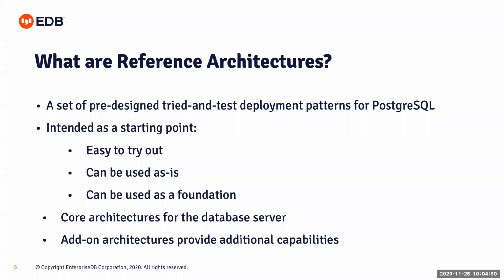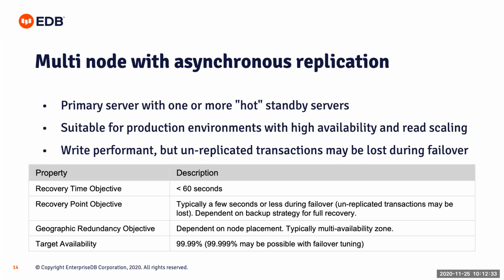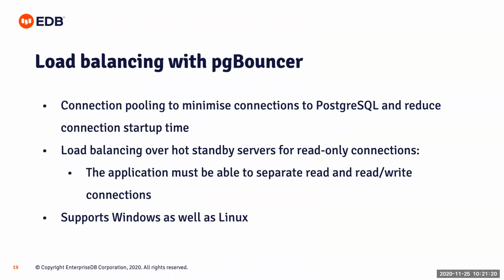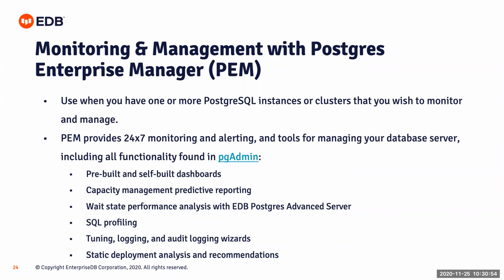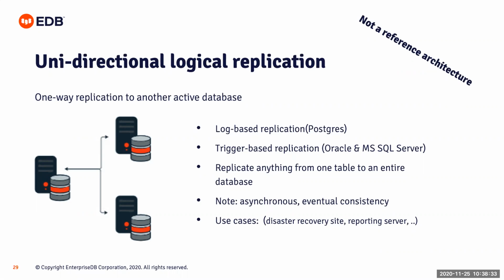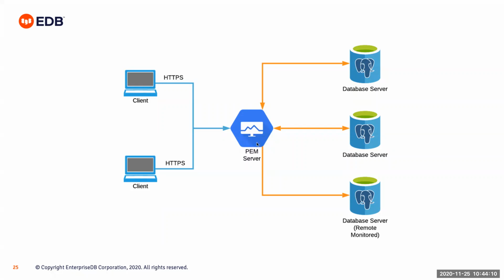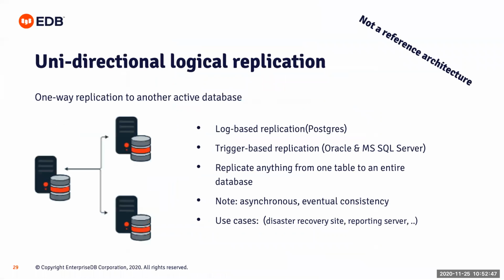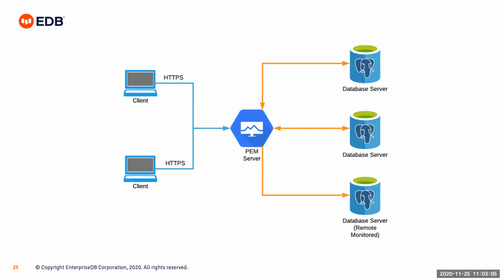An overview of reference architectures for Postgres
EDB Reference Architectures are designed to help new and existing users alike to quickly design a deployment architecture that suits their needs. They can be used as either the blueprint for a deployment, or as the basis for a design that enhances and extends the functionality and features offered.

Add-on architectures allow users to easily extend their core database server deployment to add additional features and functionality "building block" style.

In this webinar, we will review the following architectures:

Single Node
Multi Node with Asynchronous Replication
Multi Node with Synchronous Replication
Add-on Architectures